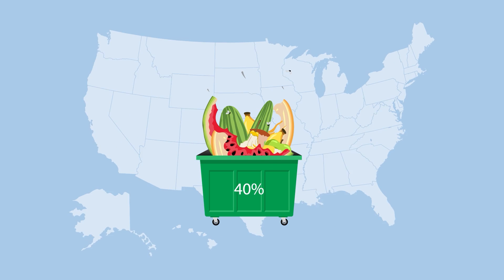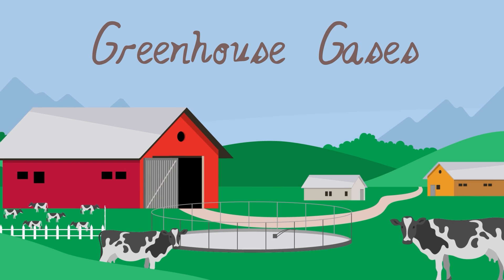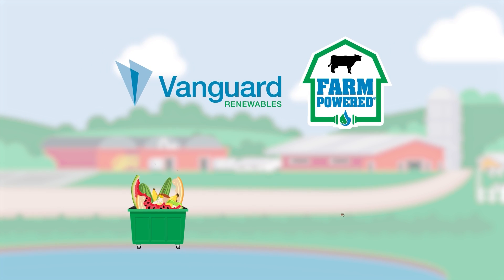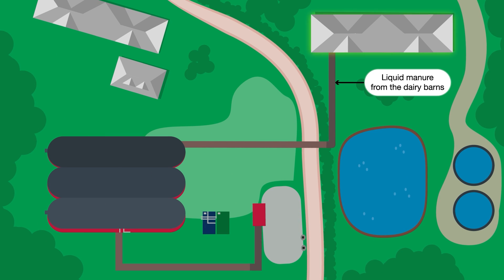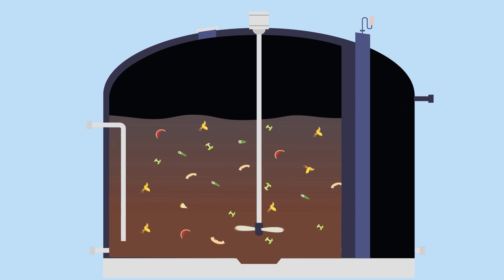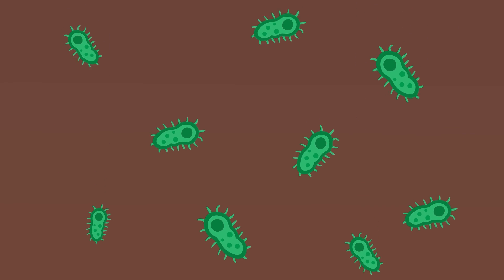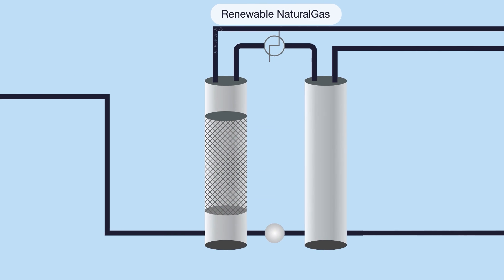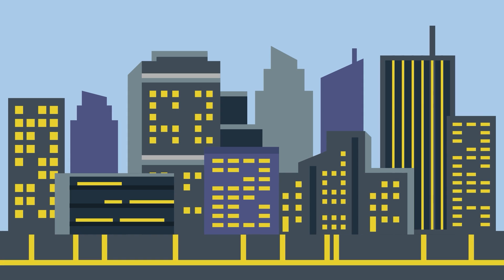Anaerobic Digestion 101: How to Make Renewable Natural Gas from Organic Waste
By recycling methane emitting food and beverage waste and manure from dairy farms, we can reduce greenhouse gas emissions and create renewable natural gas. But how? This video explores the process of anaerobic digestion, which is a solution to multiple environmental problems.